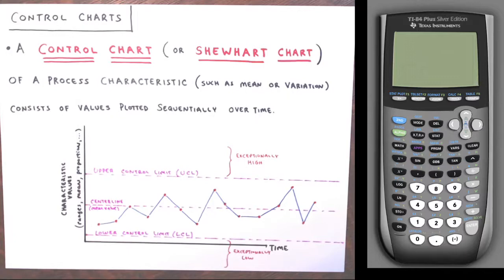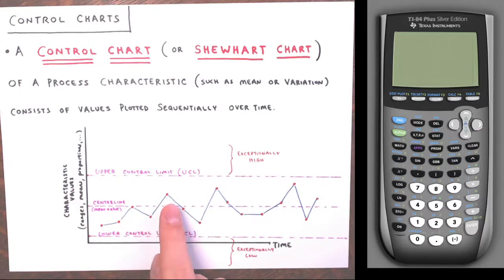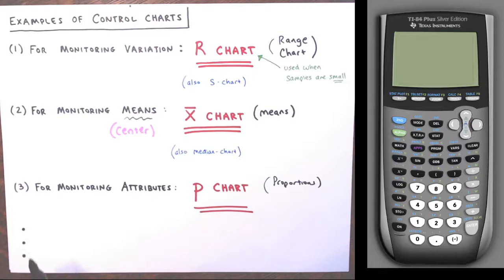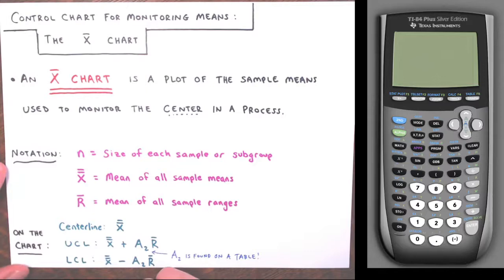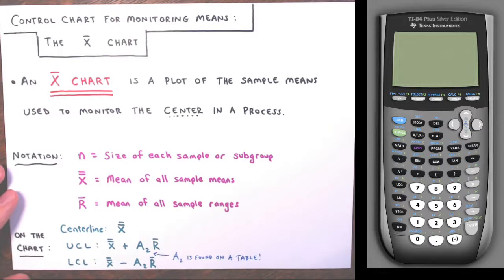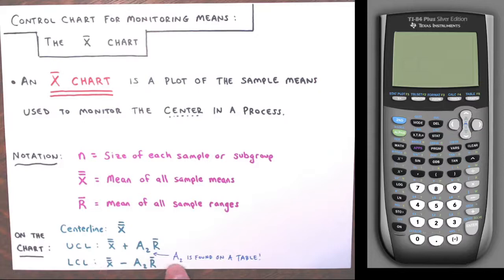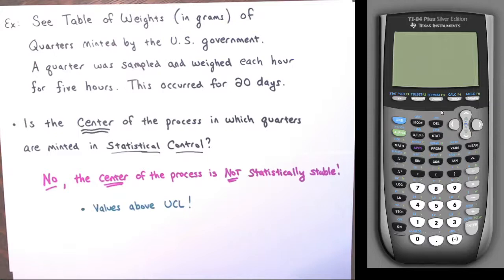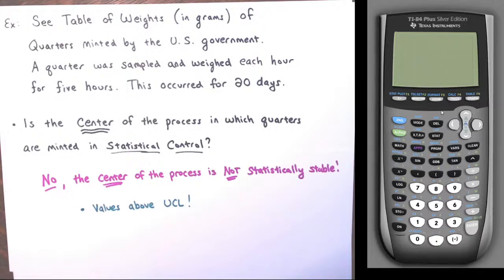Statistical Process Control: Control Charts - The X-bar (Means) Chart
In this video, I introduce the X-bar (Means) Chart used to monitor the center of a process.  I then go over an example in which I construct an X-bar Chart and interpret it to determine if the center of a process is statistically stable.